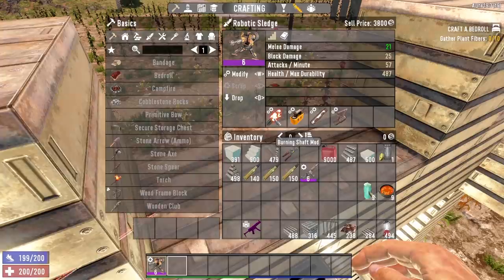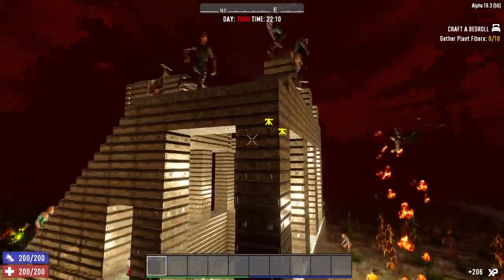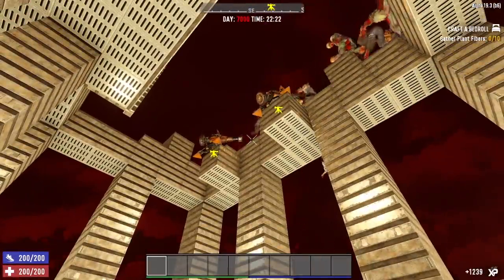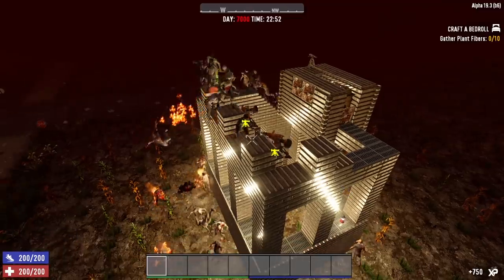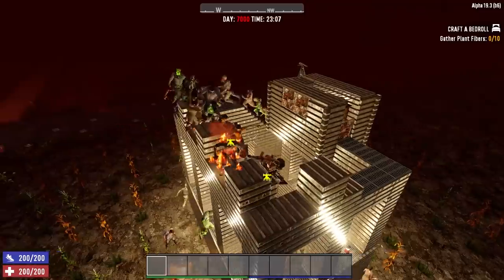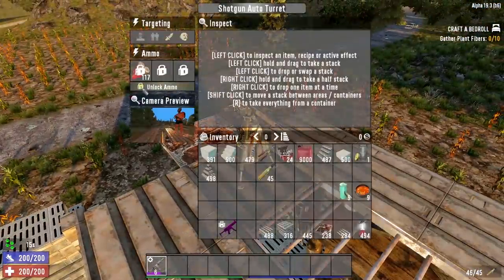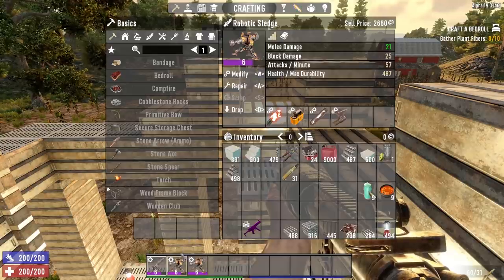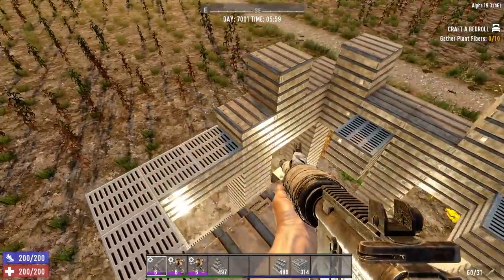AFK Base Vs. Day 7000 Horde - Sledge Hammer Base - 7 Days To Die (Alpha 19)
0:00 Intro / First Base
1:07 Upgraded Base
4:00 Horde Night Test
11:23 Aftermath
14:00 Outro

A bit of a mastermind? Well, this base is for you! Using Sledgehammer turrets, you can quickly make an AFK base all on your own, and keep the zombies from reaching you. No cheese, no pathing glitches, all hammer!

7 Days to Die is a "Zombie Horde Survival Crafting Game". Yep, that's a lot of words. That's because 7 days to die is a lot of things. It is a zombie horror game. You are being pursued by zombies with the constant threat of a horde in 7 days, nowhere to run, nowhere to hide. They come for you on day 7, and you have that much time to prepare. If you survive that horde, another one is coming on day 14, stronger than before. You must improve your base, become more skilled, or you will lose everything. It is also a crafting game, where you can build your base, weapons, tools, even electrical traps, and turrets to keep you alive through the night. It is also a survival game, where you must scavenge food, mine resources, and manage your general health through diseases and dysentery. What makes 7 Days to Die special isn't just that unique mix of gameplay features I describe above, it is also a "fully destructible world" based on voxel technology. You can dig anywhere, destroy anything, in a true sandbox environment. The replay-ability is near infinite, limited only to your imagination and gluttony for punishment. There are multitudes of settings for you to customize your experience to make it as tough, or as creative as you wish. 7 Days to Die is also created with multiplayer in mind. You can collaborate in teams, or strike out on your own as a lone wolf. you can form alliances, group up for the shared experience, or attack other players on PVP servers for the ultimate survival challenge. Will you be the member or a community, or a threat from afar? The many, many choices are yours.